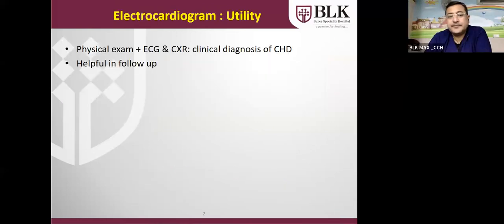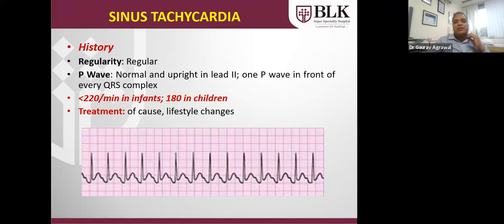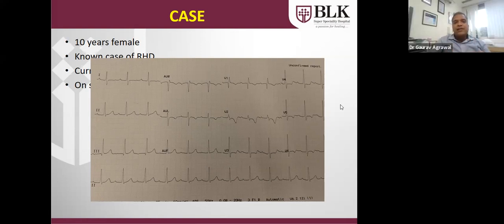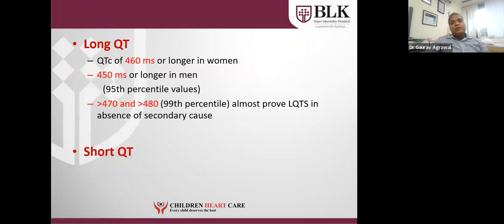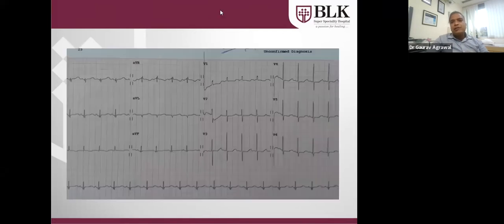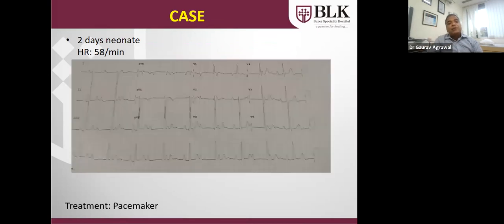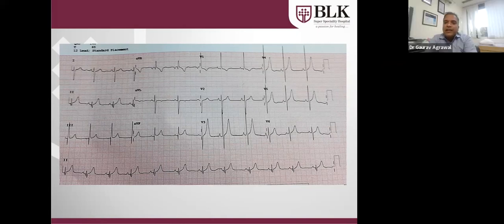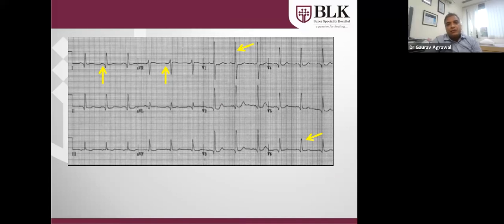PEDIATRIC ECG - PG TEACHING BY DR GAURAV AGRAWAL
Zoom recording of PG Teaching by Dr Gaurav Agrawal on Pediatric ECGs, Case based Scenarios